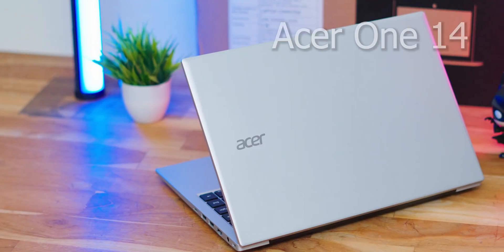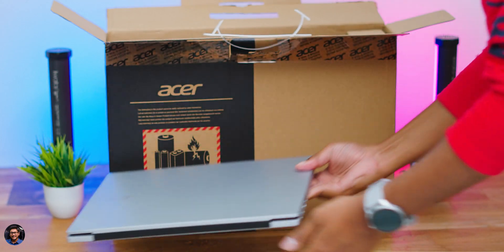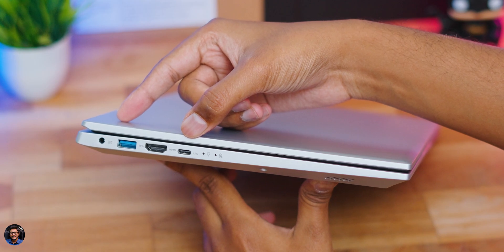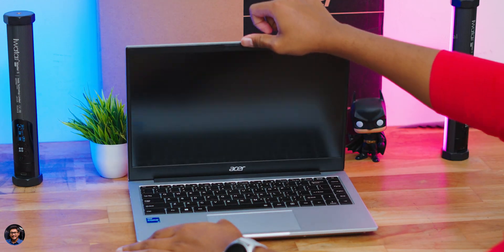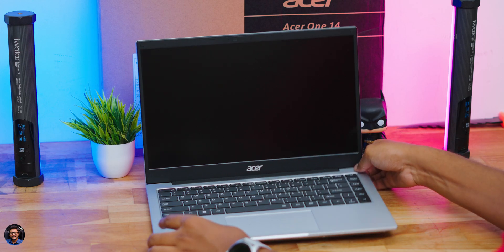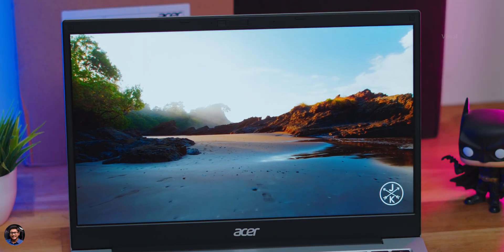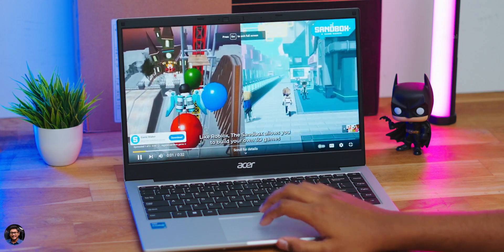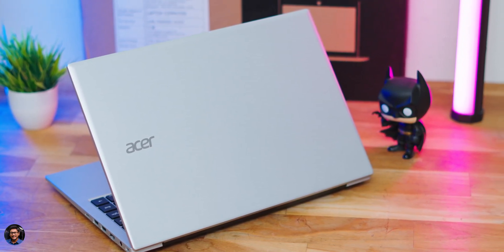Where was this till now.. 🤯 Super Laptop under 30K !?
Best Budget Laptop under 30K in India 2023 | Best Laptop for programming and coding India 2023 | Best Laptop for Students & Office India 2023 | Acer One 14 intel i5 Unboxing & Review India

Acer One 14 i3
Acer One 14 i5 --